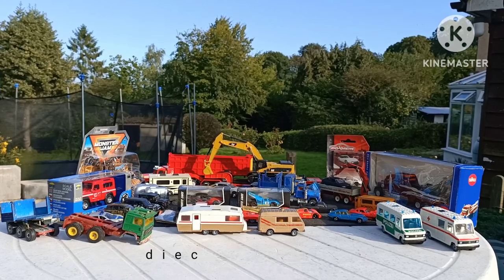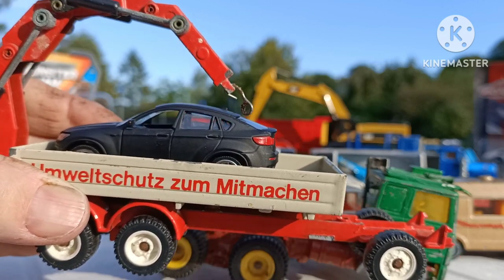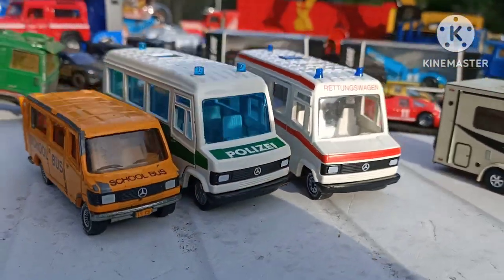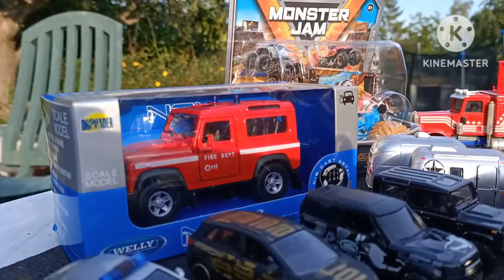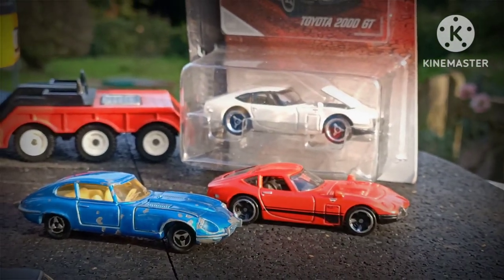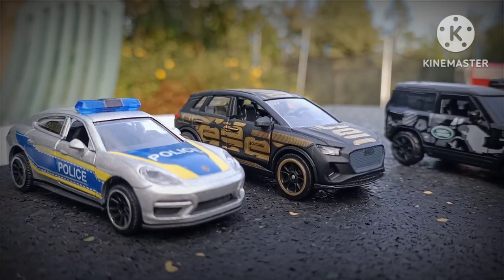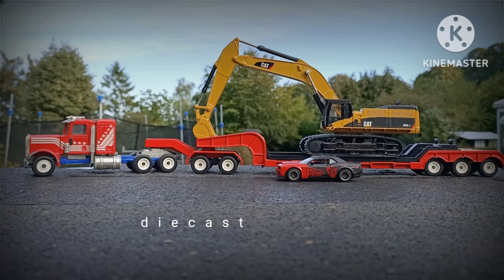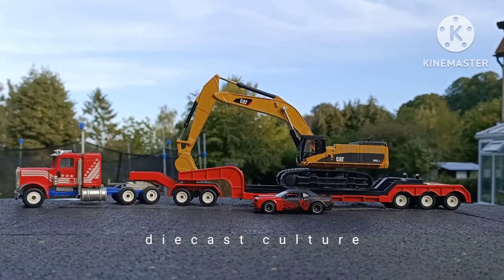Eclectic range of 1/60-ish scale diecast - Siku, Majorette, Norscott, Greenlight, Hot Wheels, Welly.